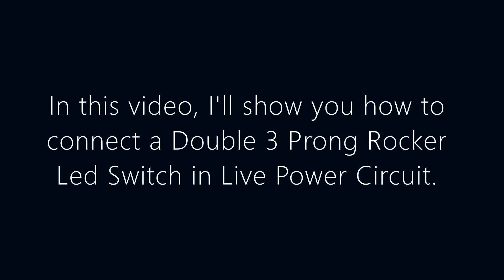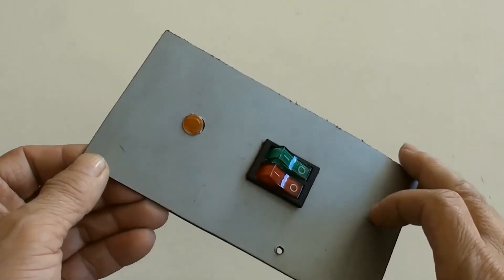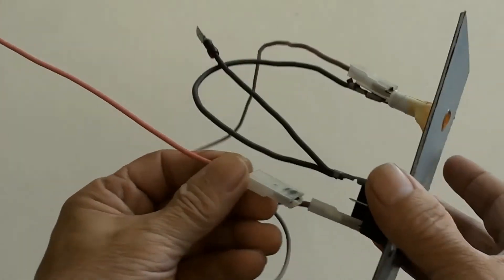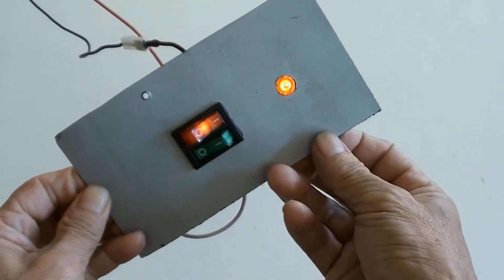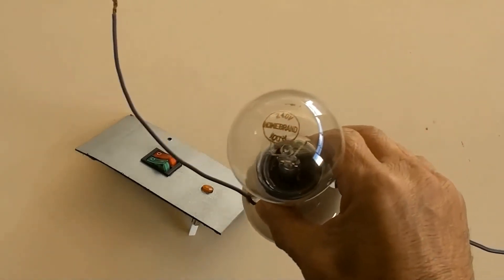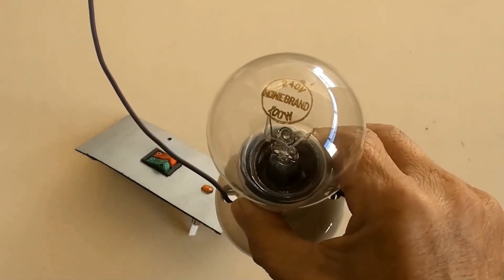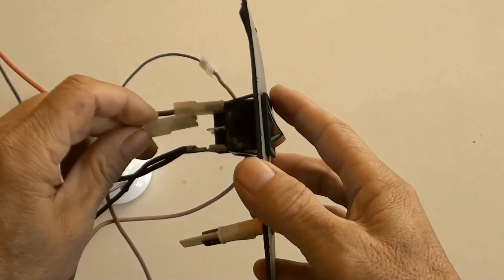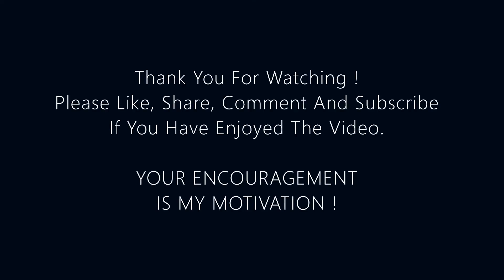How To Connect Double 3 Prong Rocker Led Switch?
In this video, I will show you:   How to connect a Double 3 Prongs Rocker Led Switch with Live Power.  It is an easy task but must be very, very careful with high voltage !!!